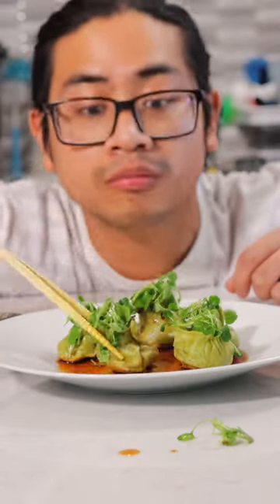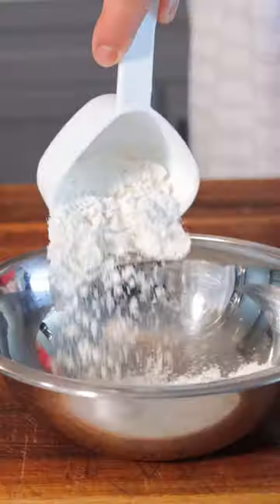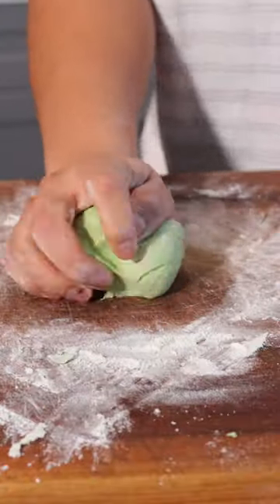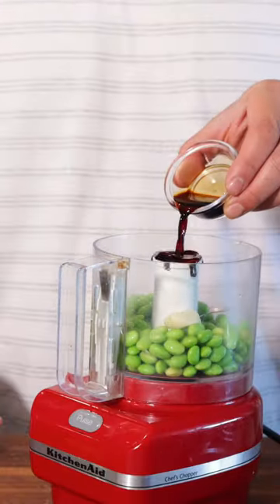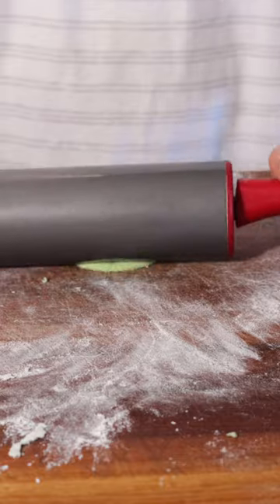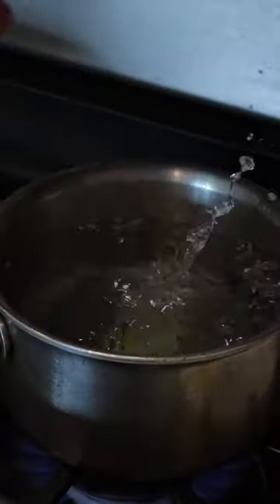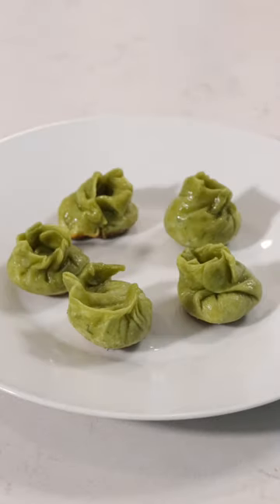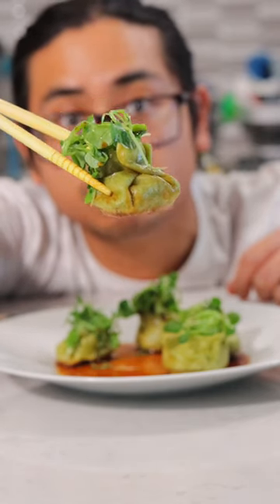Ep 2: Baby Watercress Dumplings 🥟 — LoveGreensMore Cooking Series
Did you know you can make a zesty dumpling dough using just 3 ingredients? Combine flour, water, and our Baby Watercress to take your dumplings to the next level! In Episode 2 of our LoveGreensMore series with Chef @LoveFoodMore, we’re showing you how to make some greens-packed dumplings, incorporating AeroFarms flavors from the inside out 🌱 Check out the recipe here below ⬇️

INGREDIENTS:

𝗗𝘂𝗺𝗽𝗹𝗶𝗻𝗴 𝗙𝗶𝗹𝗹𝗶𝗻𝗴:
1 cup AeroFarms Baby Watercress
1 cup edamame (shelled)
½ tbsp soy sauce
1 garlic clove
2 tbsp cream cheese

𝗦𝗮𝘂𝗰𝗲:
2 tbsp soy sauce
½ tbsp sesame oil
2 tbsp rice vinegar

𝗪𝗮𝘁𝗲𝗿𝗰𝗿𝗲𝘀𝘀 𝗣𝘂𝗿𝗲𝗲:
1 cup AeroFarms Baby Watercress
1 cup water

𝗪𝗮𝘁𝗲𝗿𝗰𝗿𝗲𝘀𝘀 𝗪𝗿𝗮𝗽𝗽𝗲𝗿:
½ cup AP flour
¼ cup + 2 tbsp Watercress Puree

INSTRUCTIONS:

𝗪𝗮𝘁𝗲𝗿𝗰𝗿𝗲𝘀𝘀 𝗣𝘂𝗿𝗲𝗲:
1. Combine the baby watercress and the water in a blender and blend. Set aside for use.

𝗗𝘂𝗺𝗽𝗹𝗶𝗻𝗴 𝗙𝗶𝗹𝗹𝗶𝗻𝗴:
2. In a food processor, combine all the ingredients and mix until it forms a paste-like texture. Alternatively use a mortar and pestle or even a blender but don’t make it too smooth. Set aside until ready to use.

𝗪𝗮𝘁𝗲𝗿𝗰𝗿𝗲𝘀𝘀 𝗪𝗿𝗮𝗽𝗽𝗲𝗿:
3. In a small bowl, add the flour and create a hole in the middle. Add ¼ cup of the watercress puree into the hole and use a fork to mix the puree while pulling in some of the flour to create the dough. The flour and watercress puree should come together to form a soft dough.

4. Remove the dough from the bowl and place on a lightly floured surface and knead for 5 minutes until the dough bounces back to touch. Allow the dough to rest for 10 minutes.

5. Once the dough is rested and the filling is made, cut the dough ball into 4 equal pieces. Take one piece and roll it into a log and cut equal pieces and individually roll out into rounds.

6. Cut out using a cookie cutter. Repeat until all the dough is used for round dumpling wrappers.

7. Begin filling the wrappers with the dumpling filling you made; about ½ tablespoon. Place the filling in the middle of the wrapper and use water to seal the edges. Freeze them or cook right away.

𝗦𝗮𝘂𝗰𝗲:
8. In a bowl, mix together the ingredients. Set aside until ready to eat.

𝗖𝗼𝗼𝗸𝗶𝗻𝗴 𝗗𝘂𝗺𝗽𝗹𝗶𝗻𝗴𝘀:
9. Prepare a large pot of water. Add the dumplings to the pot and boil for 1 minute.

10. Remove the dumplings from the boiling water.

11. In a sauté pan, add oil, just enough to coat the bottom, and add the dumplings that you boiled to the pan. Don’t overcrowd the pan. Turn on the heat to medium high and sear the bottom of the dumplings until golden brown.

12. Remove dumplings from the pan and serve with dipping sauce and top with AeroFarms Baby Watercress to make a little dumpling salad. ENJOY!